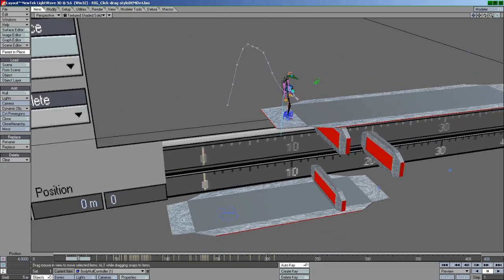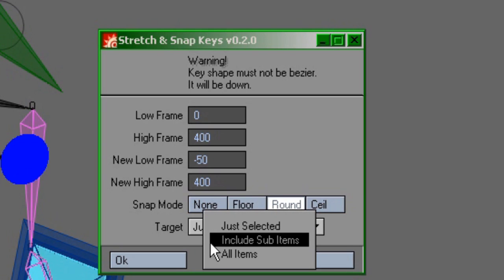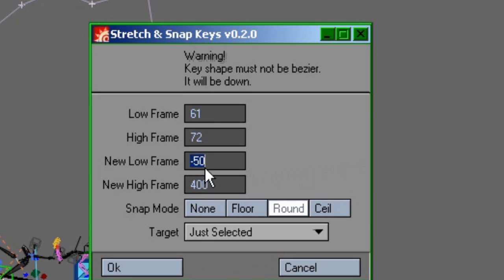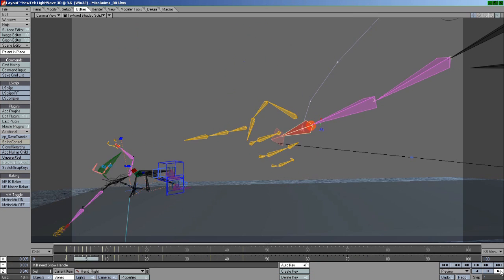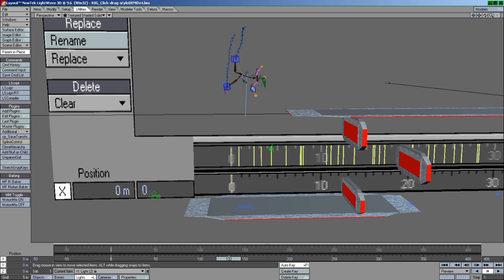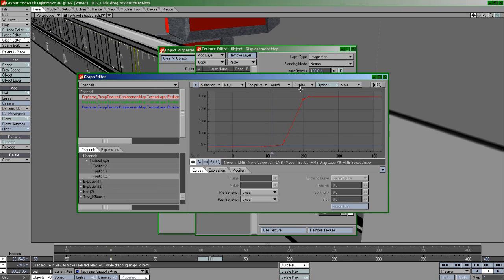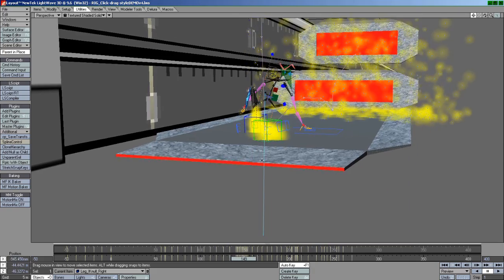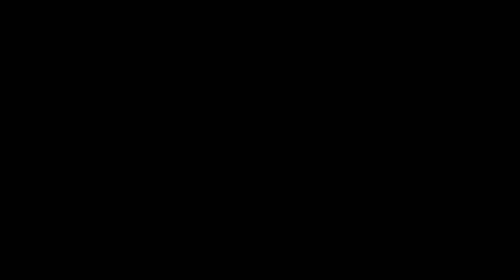Tanadrine Studios Lightwave Tutorials: Slow Motion effect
This covers how to manipulate time easily in Lightwave using an awesome plugin.